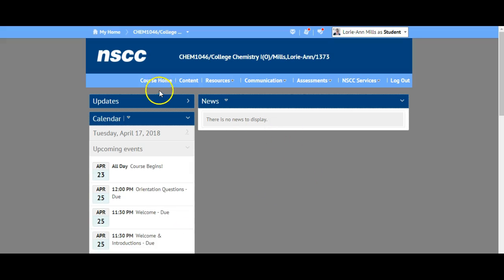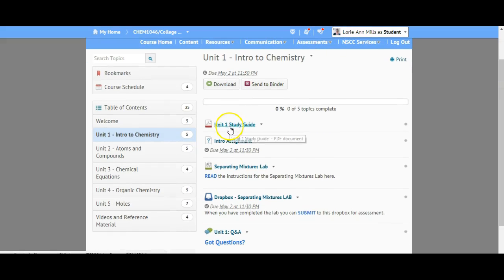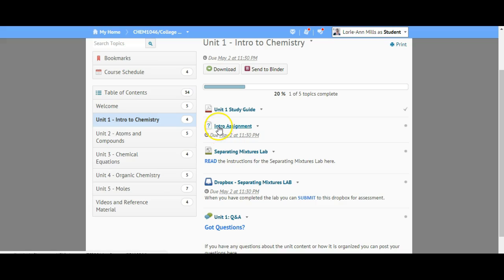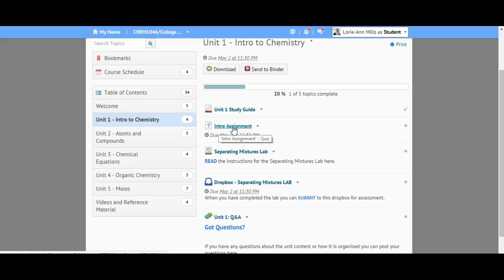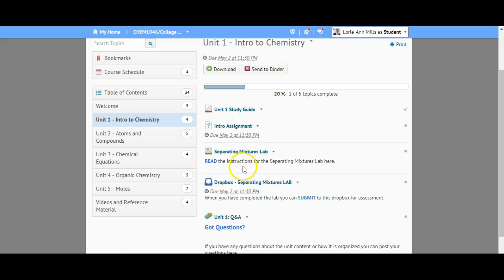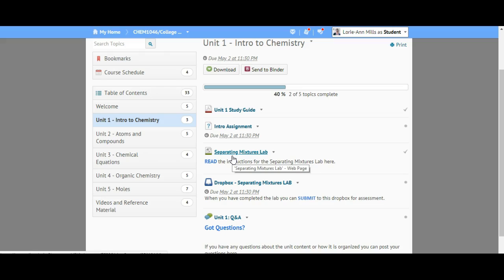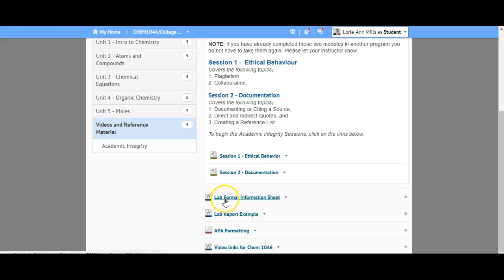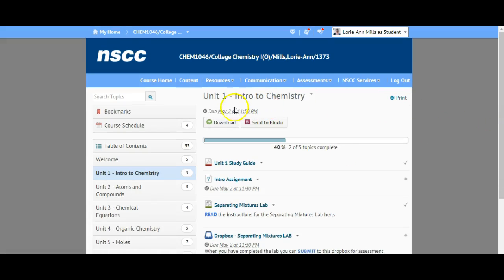Part C: Unit 1 FT Chem